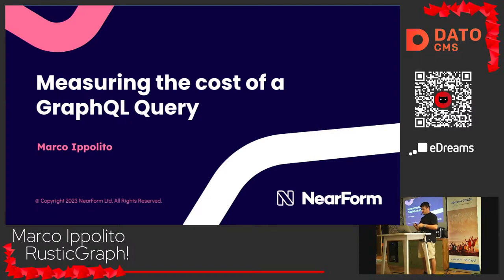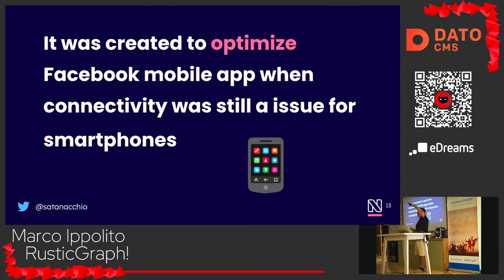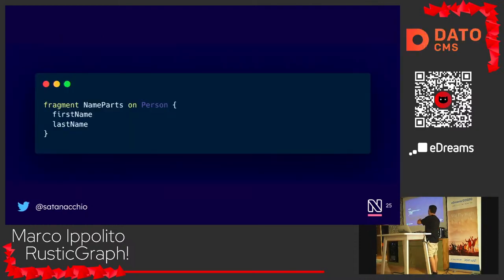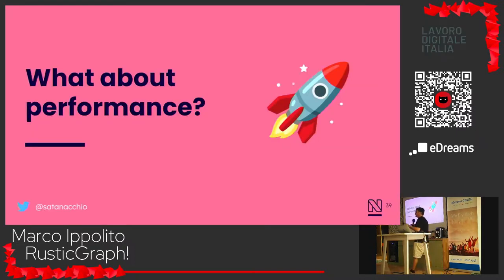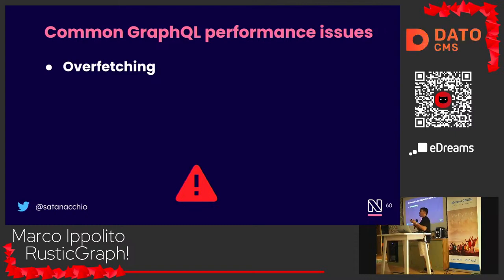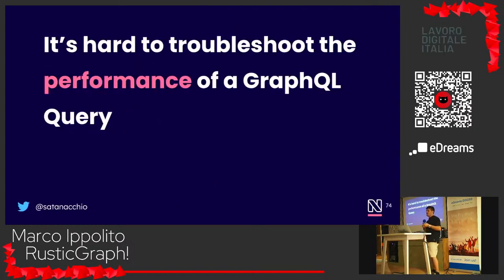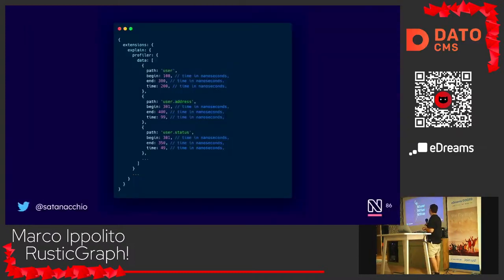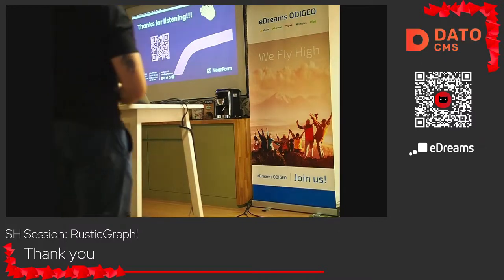Schrödinger Session: Marco Ippolito - Measuring the cost of a GraphQL Query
We are starting the Schrodinger Session: a meetup series fully accessible for everyone, from everywhere with the best engineer from the open source world and organization

This is the first of 2 talks bring in this event, Marco Ippolito will bring us in the world of GraphQL with "Measuring the cost of a GraphQL Query".